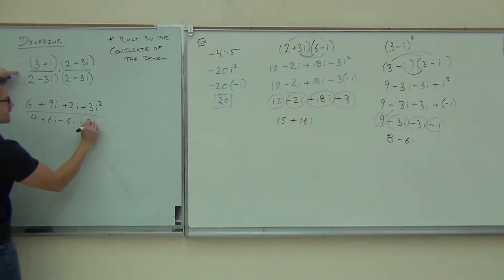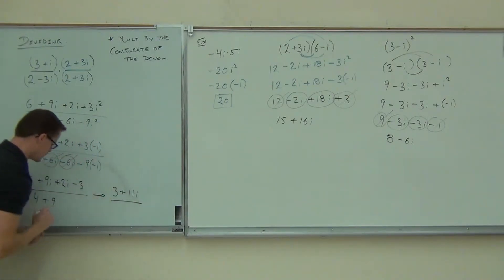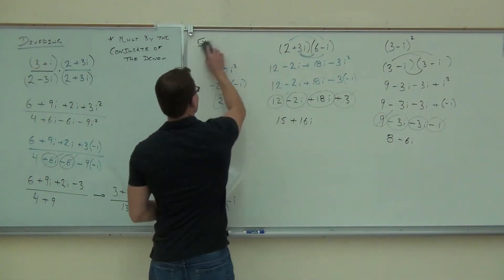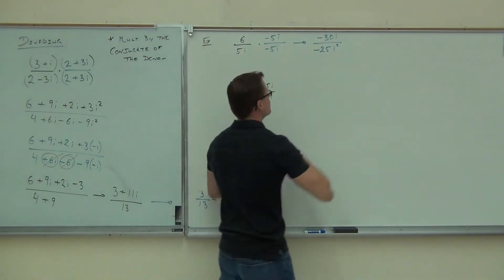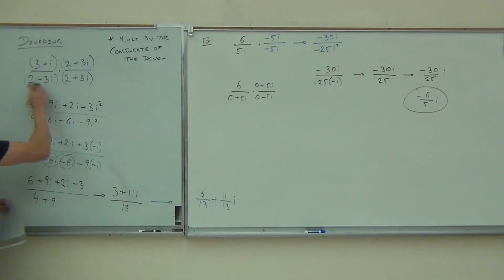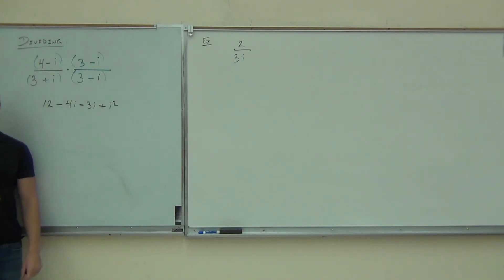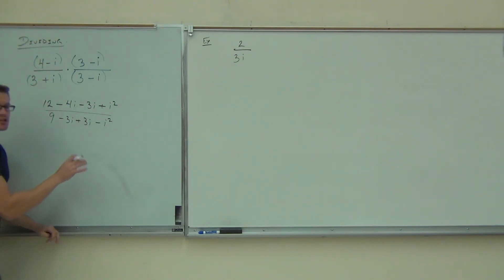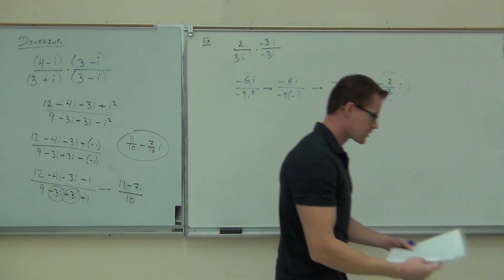Intermediate Algebra Lecture 10.7 Part 7